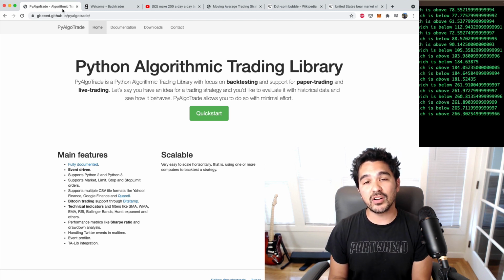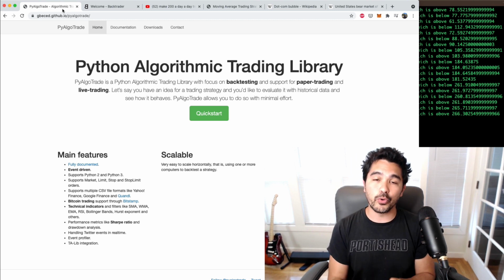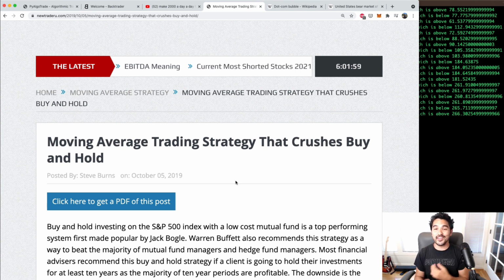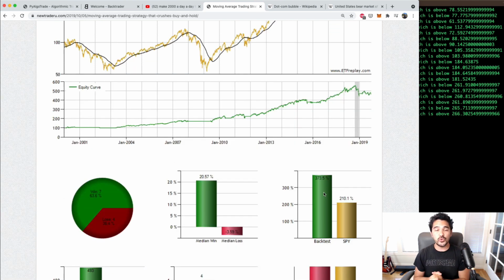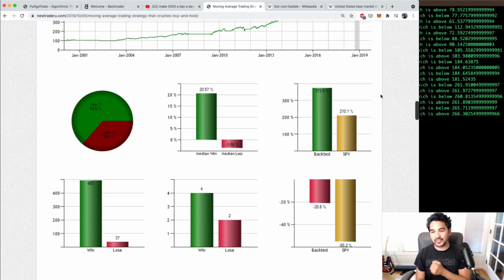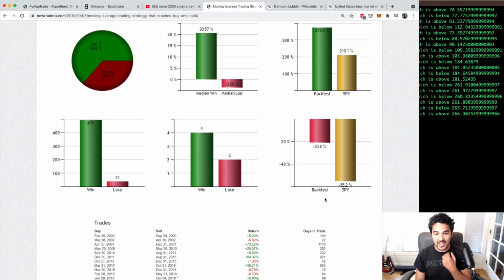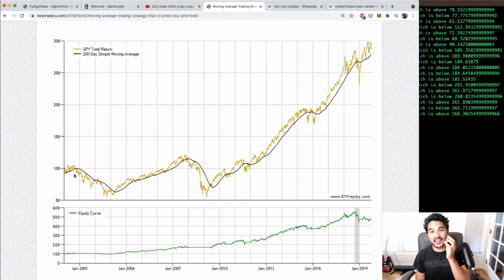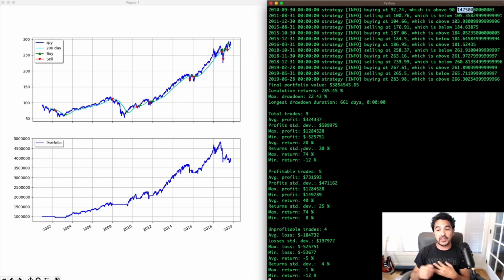PyAlgoTrade Tutorial (Part 1) - Beating the S&P 500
In this series, we learn to use PyAlgoTrade to backtest algorithmic trading strategies. For this tutorial, we discuss and backtest a simple moving average strategy that outperforms buy and hold while reducing drawdowns over a 20 year period.